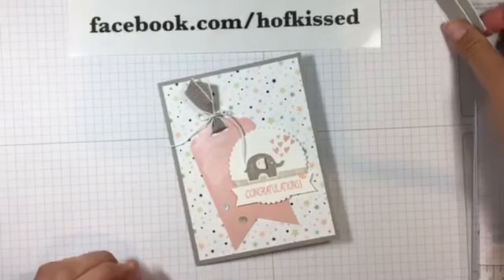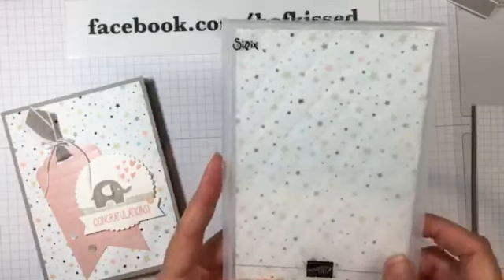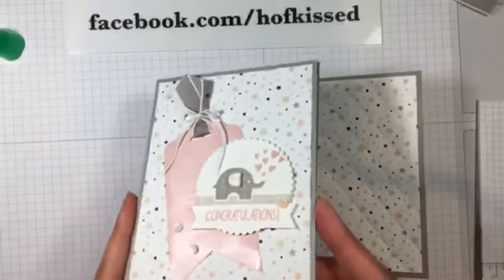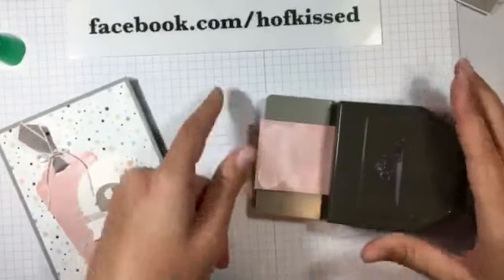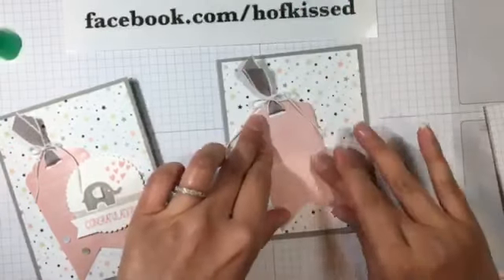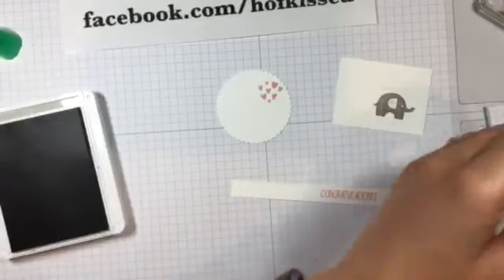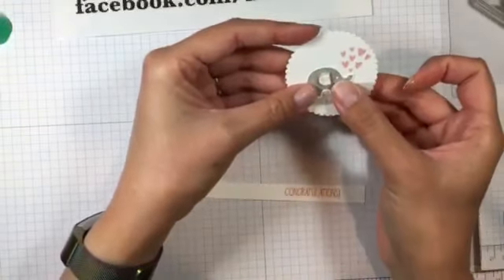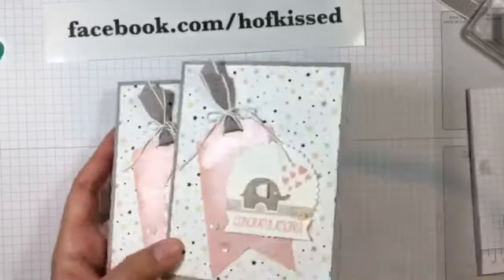Hofkissed - Greeting Cards - Little Elephant - Stampin' Up! - DIY - How To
Check out this video to see how I created this adorable baby card with the Stampin' Up! stamp set Little Elephant. I also demonstrate a way to add some quick (and mess-free) shimmer to a project.

Catch me live on my Facebook Page weekly. If you don't have a Stampin' Up! Demonstrator & live in Canada, I'd be happy to help you out with your order.

Find me - @hofkissed